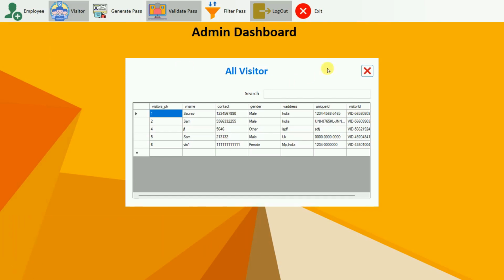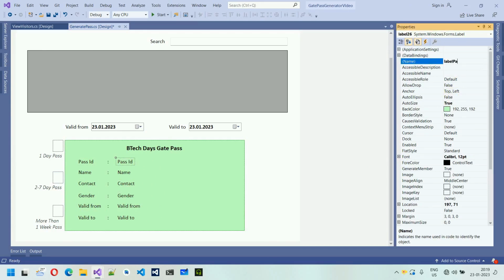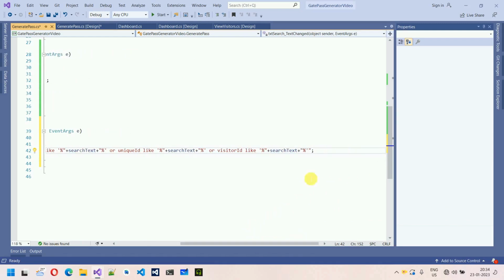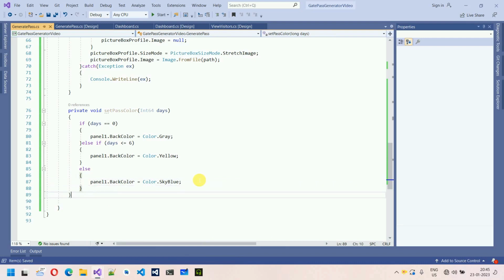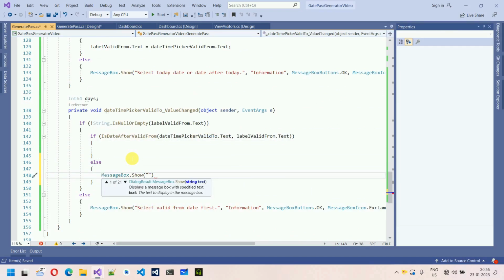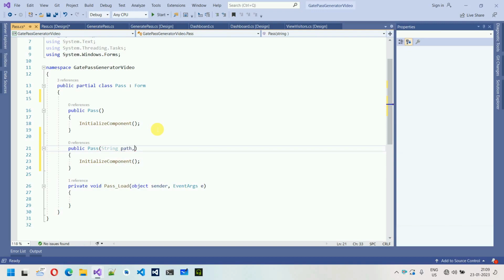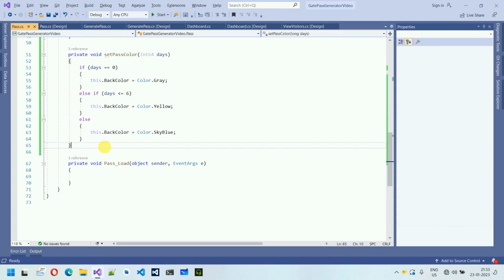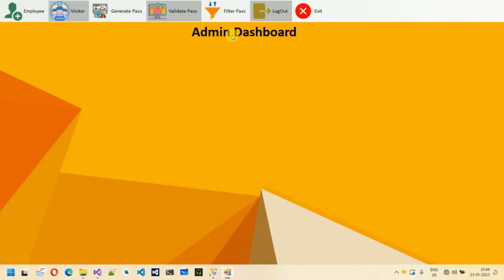9. Gate Pass in Csharp - Generate Pass Design and Coding (C#, Visual Studio, MsSQL Server)